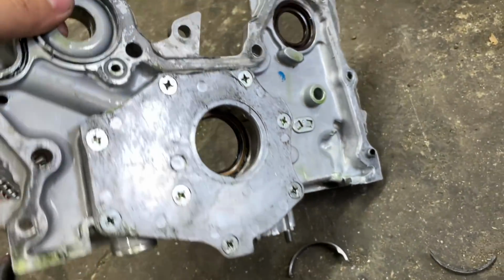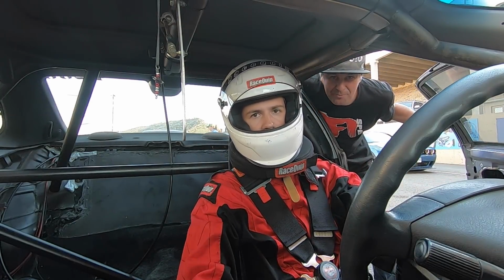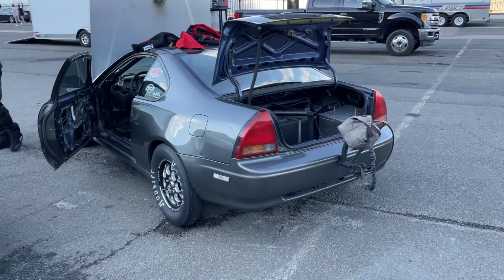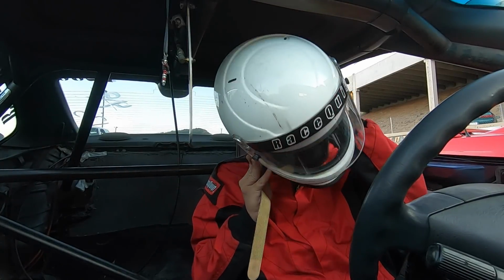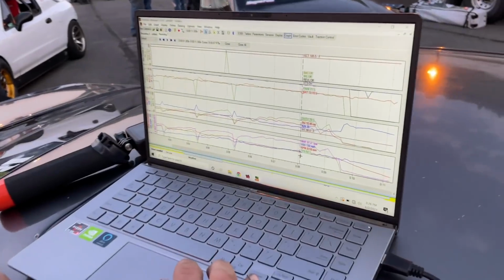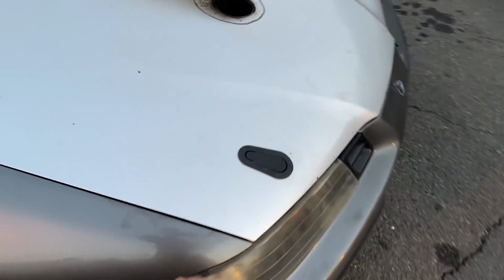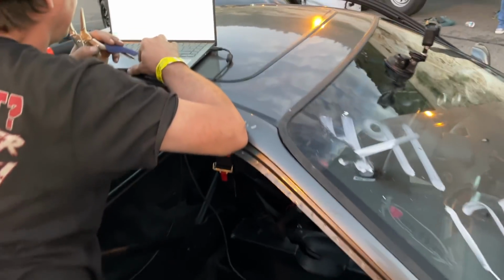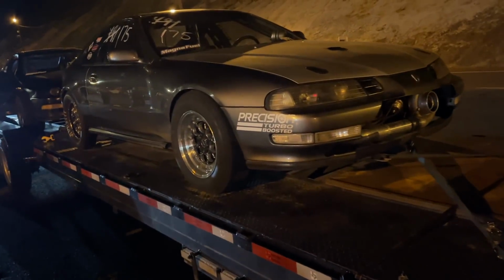1000Hp Prelude Traps Over 150mph With Only Half Throttle!